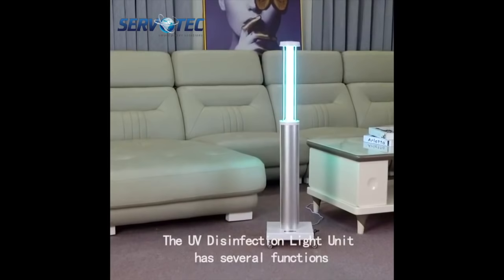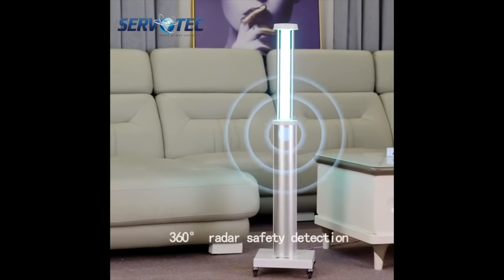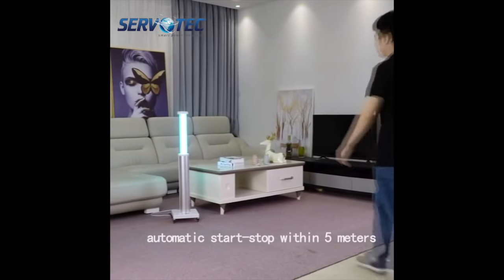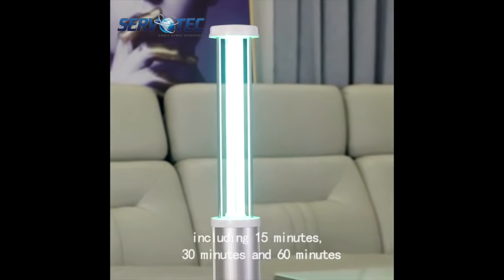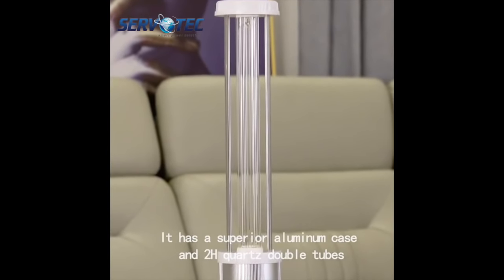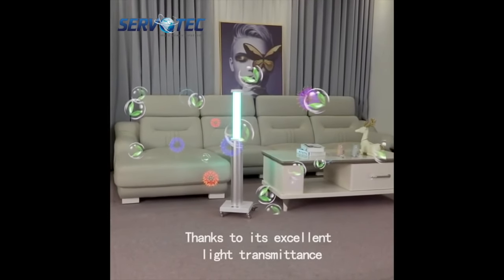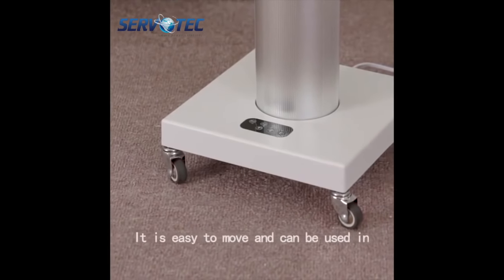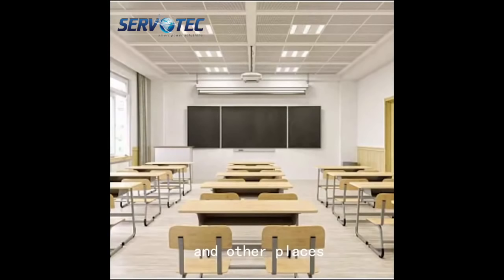ServControl RoboTruk: Make Your Office, Factories, Malls much Safer & Sterilized with UV Technology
Studies have proved that Ultraviolet (C) Rays are extremely effective in destroying viruses and Bacteria. The light with a wavelength of 10-400 nanometers (nm) in sunlight is called ultraviolet light, and it can be divided into UVA, UVB, and UVC (180 to 280nm) according to different wavelength bands. Among them, C-band ultraviolet rays destroy the DNA of bacteria and viruses and play a role in disinfection and sterilization.
UV with OZONE is even more sophisticated than UV because Ozone is produced by passing a stream of dry air or oxygen through a high voltage field called UV with Ozone, where oxygen in the stream is converted to ozone.
UV Disinfection Technology(called Germicidal range 253.7nm) is laboratory-proven to eliminate up to 99% of germs in seconds!
UV-C is a part of the ultraviolet light spectrum that is filtered out by the earth's atmosphere, it kills or deactivates microorganisms by destroying their nucleic acids and disrupting their DNA, protecting you from being covered by bacteria. We went through the requirements of different peoples and applications and came up with a few UV-C Sterilization solutions as a product, and for the next few products and technology advancement, we are working rigorously and will keep updating from time to time on our website and YouTube channel.
It’s an automatic sanitisation truck which can sanitise up to 1500 sq feet area less than 1hs.
Features:
• Radar Induction for Human Safety
• Auto Lifting and fold back feature for Quartz glass safety
• Wireless Remote control to operate from a distance

अभ्यासाने हे सिद्ध केले आहे की व्हायरस आणि बॅक्टेरिया नष्ट करण्यासाठी अल्ट्राव्हायोलेट (सी) किरण अत्यंत प्रभावी आहेत. सूर्यप्रकाशामध्ये 10-400 नॅनोमीटर (एनएम) च्या तरंगलांबी असलेल्या प्रकाशाला अल्ट्राव्हायोलेट लाइट असे म्हणतात आणि वेगवेगळ्या तरंगलांबीच्या पट्ट्यांनुसार ते यूव्हीए, यूव्हीबी आणि यूव्हीसी (१ ०० ते २8० एनएम) मध्ये विभागले जाऊ शकते. त्यापैकी सी-बँड अल्ट्राव्हायोलेट किरण जीवाणू आणि विषाणूंचे डीएनए नष्ट करतात आणि निर्जंतुकीकरण आणि निर्जंतुकीकरणात भूमिका निभावतात.
ओझोनसह युव्ही अतिनीलपेक्षा अधिक परिष्कृत आहे कारण ओझोन ओझोन सह ओव्हीन नावाच्या उच्च व्होल्टेज क्षेत्राद्वारे कोरड्या हवा किंवा ऑक्सिजनचा प्रवाह पार करुन तयार केला जातो, जिथे प्रवाहातील ऑक्सिजन ओझोनमध्ये रूपांतरित होते.
अतिनील निर्जंतुकीकरण तंत्रज्ञान (जंतूनाशक श्रेणी 253.7nm म्हणतात) प्रयोगशाळा-सेकंदात 99% जंतू काढून टाकण्यासाठी सिद्ध केले जाते!
अतिनील-सी हा अल्ट्राव्हायोलेट लाइट स्पेक्ट्रमचा एक भाग आहे जो पृथ्वीच्या वातावरणाद्वारे फिल्टर केला जातो, सूक्ष्मजीवांना नष्ट करतो किंवा त्यांच्या निष्क्रिय करतो, त्यांच्या न्यूक्लिक idsसिडचा नाश करून आणि डीएनएमध्ये व्यत्यय आणतो आणि आपल्याला बॅक्टेरियाच्या संरक्षणापासून संरक्षण देतो. आम्ही भिन्न लोक आणि अनुप्रयोगांच्या आवश्यकतांवर गेलो आणि उत्पादन म्हणून काही अतिनील-सी निर्जंतुकीकरण उपाय घेऊन आलो आणि पुढील काही उत्पादने आणि तंत्रज्ञान प्रगतीसाठी आम्ही कठोरपणे कार्य करत आहोत आणि आमच्या वेबसाइटवर वेळोवेळी अद्ययावत करत राहू आणि YouTube चॅनेल.
हा स्वयंचलित सॅनिटायझेशन ट्रक आहे जो 1 तासापेक्षा कमी 1500 चौरस फूट क्षेत्रावर स्वच्छता करू शकतो.
वैशिष्ट्ये:
मानवी सुरक्षेसाठी रडार प्रेरण
क्वार्ट्ज ग्लास सेफ्टीसाठी ऑटो लिफ्टिंग आणि फोल्ड बॅक फीचर
अंतरावरुन ऑपरेट करण्यासाठी वायरलेस रिमोट कंट्रोल
Bengali:
অধ্যয়নগুলি প্রমাণ করেছে যে অতিবেগুনী (সি) রশ্মি ভাইরাস এবং ব্যাকটিরিয়া ধ্বংস করতে অত্যন্ত কার্যকর। সূর্যের আলোতে 10-400 ন্যানোমিটার (এনএম) এর তরঙ্গদৈর্ঘ্যযুক্ত আলোকে অতিবেগুনী আলো বলা হয় এবং এটি বিভিন্ন তরঙ্গদৈর্ঘ্য ব্যান্ড অনুসারে ইউভিএ, ইউভিবি এবং ইউভিসি (180 থেকে 280nm) এ বিভক্ত করা যায়। এর মধ্যে সি-ব্যান্ড আল্ট্রাভায়োলেট রশ্মি ব্যাকটিরিয়া এবং ভাইরাসের ডিএনএ ধ্বংস করে এবং নির্বীজন ও নির্বীজনে ভূমিকা রাখে।
ওজোন সহ ইউভি ইউভির চেয়ে আরও পরিশীলিত কারণ ওজোন শুকনো বায়ু বা অক্সিজেনের একটি প্রবাহকে ওজোন সহ ইউভি নামে উচ্চ ভোল্টেজের ক্ষেত্রের মধ্য দিয়ে উত্পাদিত হয়, যেখানে স্রোতের অক্সিজেন ওজোনতে রূপান্তরিত হয়।
ইউভি নির্বীজন প্রযুক্তি (যাকে জারমিকাইডাল রেঞ্জ 253.7nm বলা হয়) সেকেন্ডে 99% জীবাণু অপসারণের জন্য পরীক্ষাগার-প্রমাণিত!
ইউভি-সি আল্ট্রাভায়োলেট লাইট স্পেকট্রামের একটি অংশ যা পৃথিবীর বায়ুমণ্ডলে ফিল্টার হয়, এটি নিউক্লিক অ্যাসিডগুলি নষ্ট করে এবং তাদের ডিএনএ ব্যাহত করে জীবাণু দ্বারা আচ্ছাদিত থেকে রক্ষা করে, অণুজীবকে মেরে ফেলে বা নিষ্ক্রিয় করে তোলে। আমরা বিভিন্ন লোক এবং অ্যাপ্লিকেশনগুলির প্রয়োজনীয়তাগুলি পেরিয়েছি এবং একটি পণ্য হিসাবে কয়েকটি ইউভি-সি নির্বীজন সমাধান নিয়ে এসেছি এবং পরবর্তী কয়েকটি পণ্য এবং প্রযুক্তির অগ্রগতির জন্য আমরা কঠোরভাবে কাজ করছি এবং আমাদের ওয়েবসাইটে এবং সময়ে সময়ে আপডেট করে চলেছি এবং ইউটিউব চ্যানেল.
এটি স্বয়ংক্রিয়ভাবে স্যানিটাইটিসেশন ট্রাক যা 1500 বর্গফুট এলাকা 1 ঘন্টা এর চেয়ে কম স্যানিটাইজ করতে পারে।
বৈশিষ্ট্য:
Safety মানব সুরক্ষার জন্য রাডার অন্তর্ভুক্তি
Qu কোয়ার্টজ গ্লাস সুরক্ষার জন্য অটো উত্তোলন এবং ফোল্ড ব্যাক বৈশিষ্ট্য
Distance দূরবর্তী থেকে ওয়্যারলেস রিমোট নিয়ন্ত্রণ